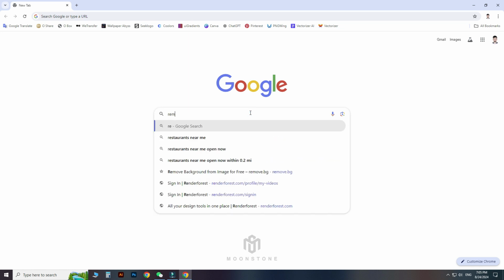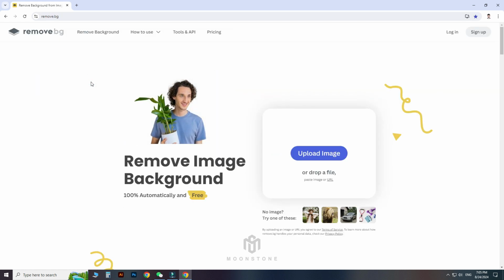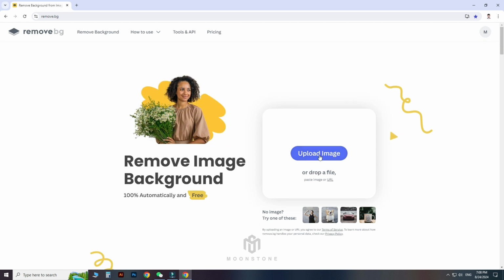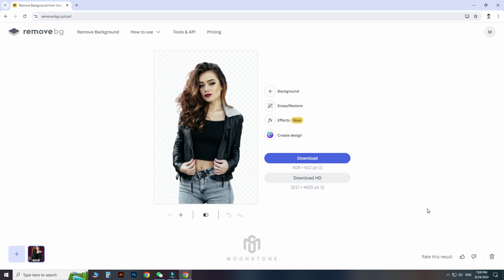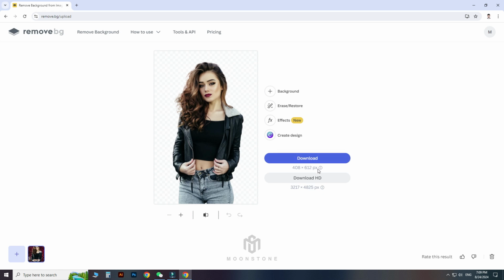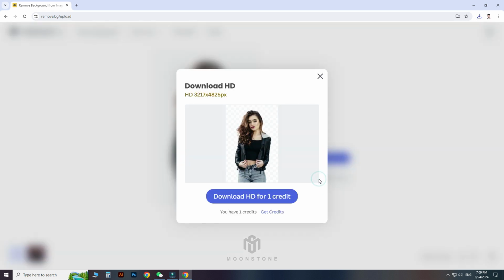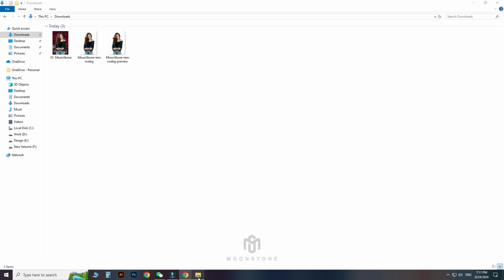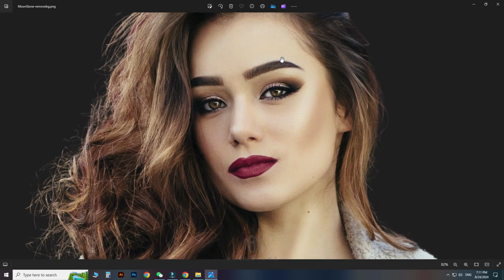Background Remover | MoonStone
Hello! Welcome to MoonStone.

Visit us for your daily tech solution. I highly appreciate comments and feedback from wonderful audiences. You can also suggest topics of new videos.